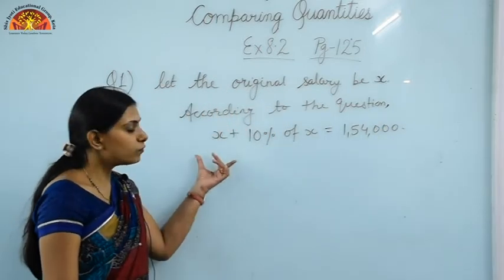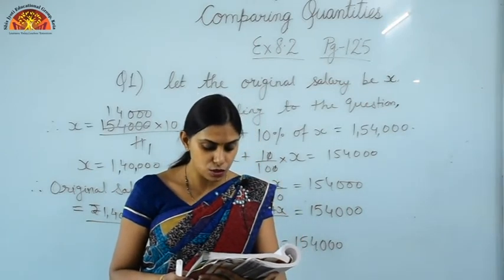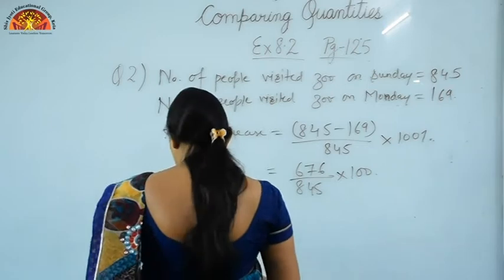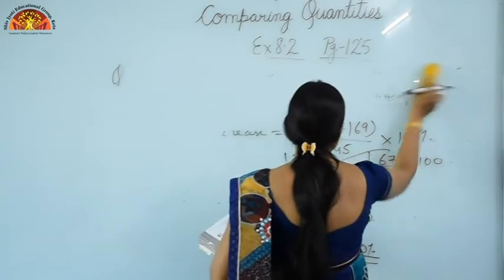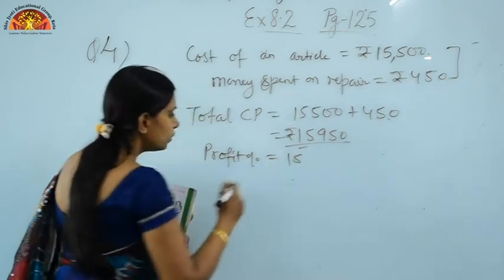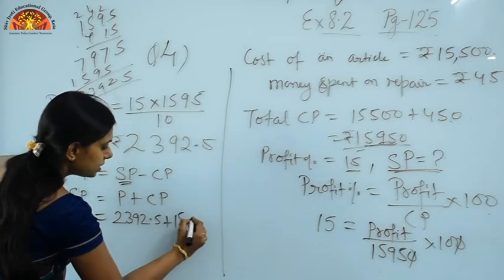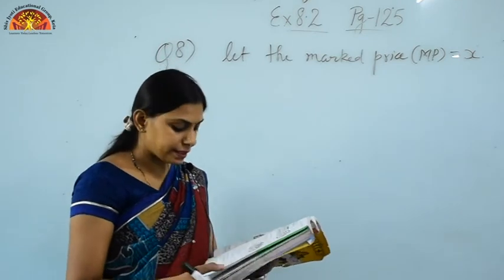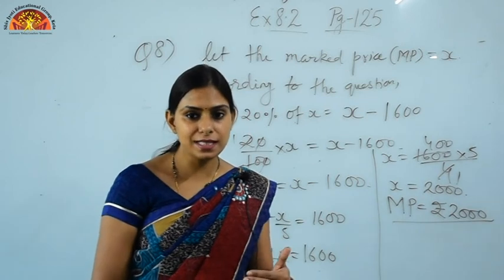Class 8 Maths Ch 8 Ex 8 2